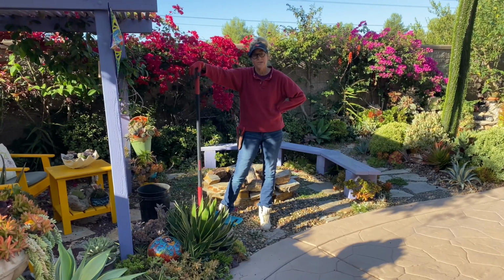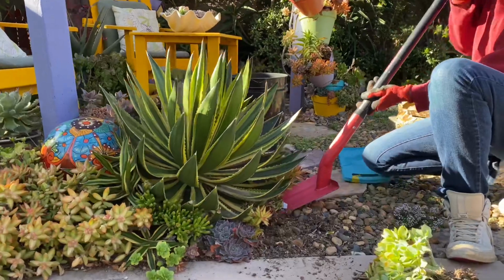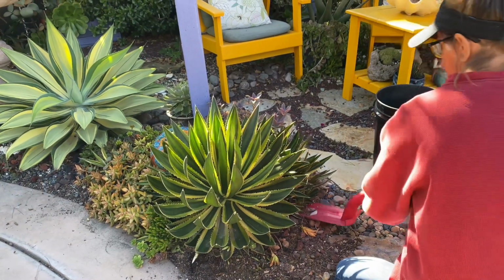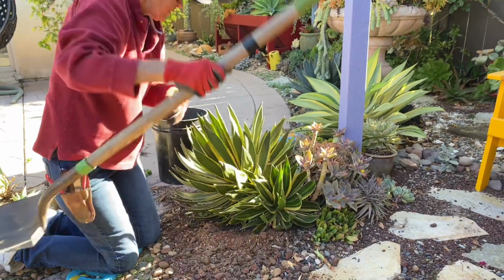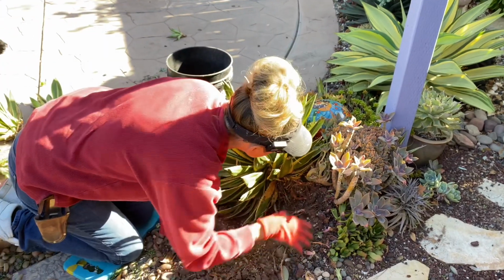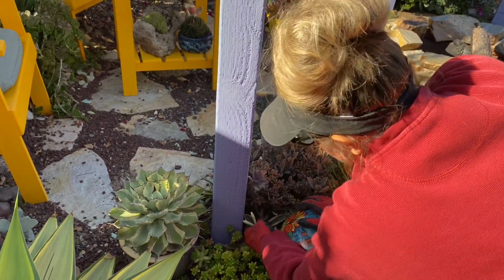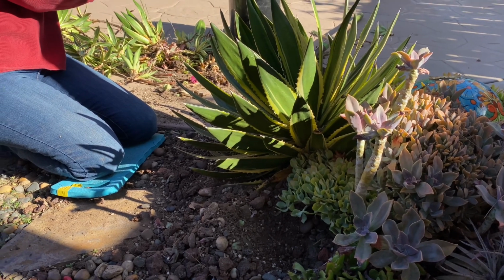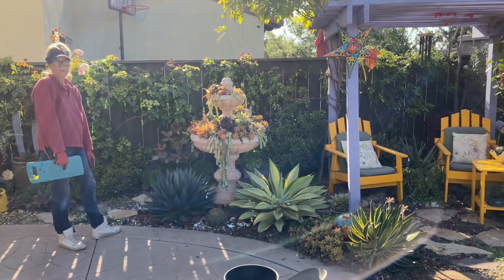Removing the Pups from their Mother Agave Quadracolor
Tis the season to dig in! I have found that the best way to remove baby succulents from a poky mother plant is to first dig up the plant. Once you’ve done that, you can easily remove the runners. Make sure to wear gloves!